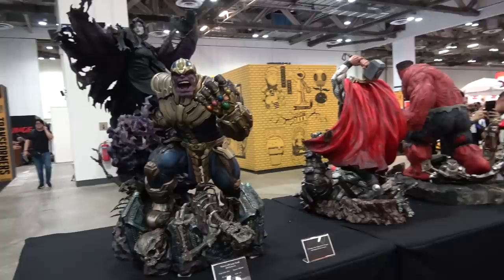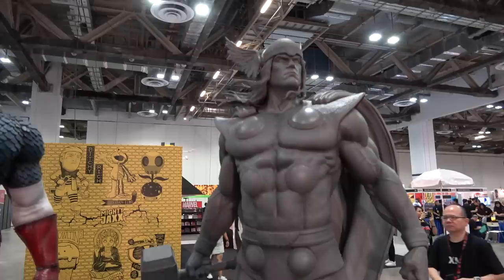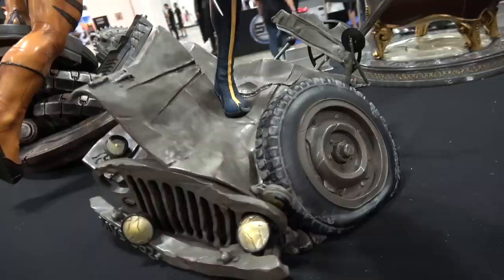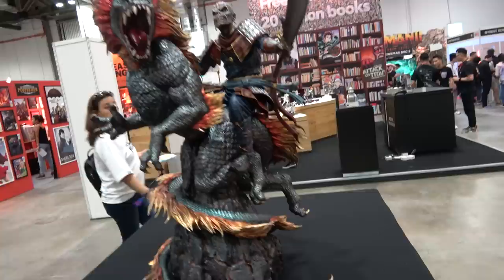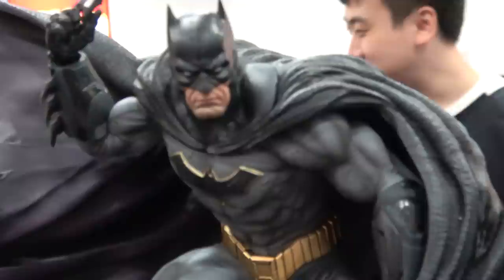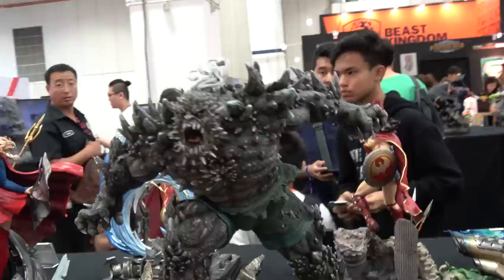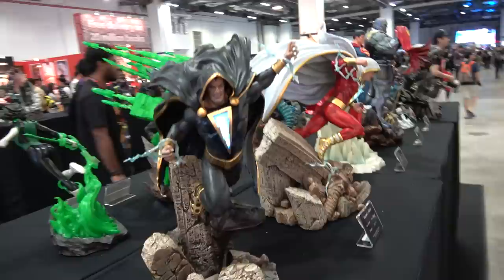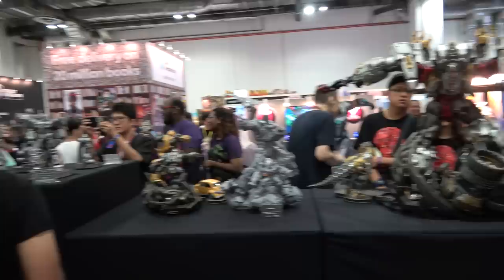XM Studios Full Booth Tour | SGCC 2019!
Check put this epic XM Studios Booth Tour from Singapore Comic Con 2019! This tour of the XM Studios booth at SGCC 2019 has a review of every statue including from Marvel and DC comics, Transformers, Hellboy, Storm Riders, and more!

If you are thinking of pre-ordering any XM statues from the show, you can check out They have payment plans and ship to the US and worldwide.

Statues on display at this years booth included the following;
Marvel:
Thanos & Lady Death
Modern Thor
Red Hulk
Iron Spider
Green Goblin
Deadpool
Sabertooth
White Queen (Emma Frost)
X-23
Ultron
Scarlet Witch
Colossus
Magik

Transformers:
Grimlock
Nemisis Prime
Soundwave
Bumblebee
Starscream
Optimus Prime
Megatron

DC Comics
Justice League vs Darkseid Diorama
Batman Sanity
Batman Batcave
Batman Rebirth
Catwoman Rebirth
Joker
Harley Quinn
Flash
Aquaman
Mera
Green Lantern
Jessica Cruz
Doomsday
Darkseid
Supergirl
Superman
Wonder Woman

ACME Studios
Hellboy (Colored and bronze)
Storm Riders, Cloud + Wind & Cloud

Legendary Beast Studios
Magneto
Captain America
Thor
Juggernaut
Spider-man